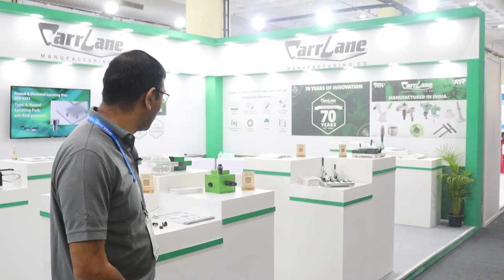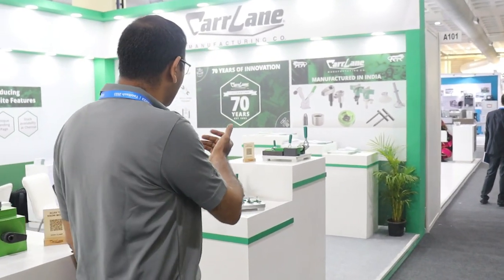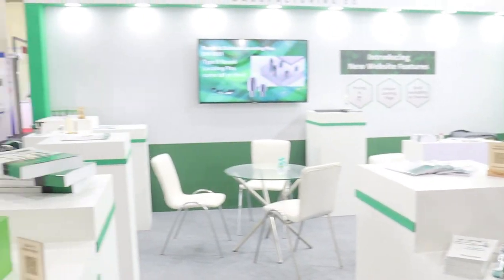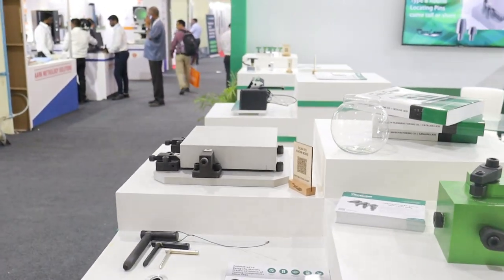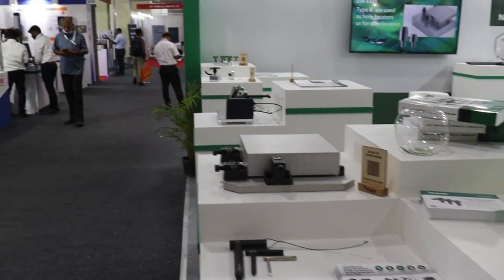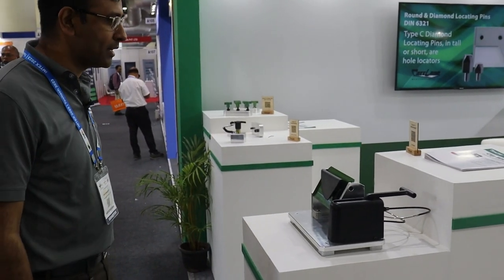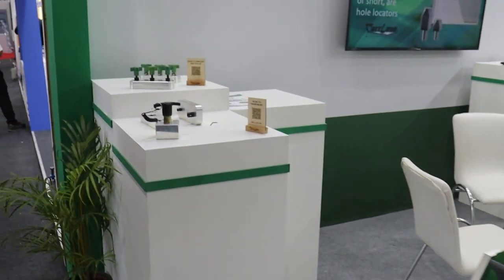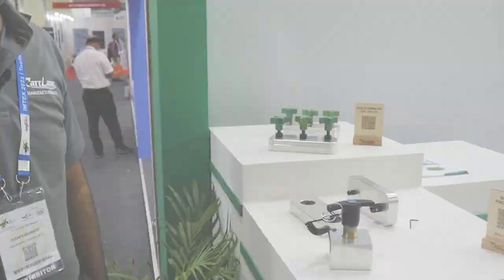Day 1 of IMTEX’23, discover your new solutions with Carrlane India.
Join Carr Lane Manufacturing at IMTEX 2023 Booth A102 Hall 3B in Bangalore, India to discover your new solutions. Our Chennai team is on-site and is looking forward to meeting you!
Since 1952, Carr Lane Manufacturing Company has been committed to being the world’s preferred source of tooling components by continuously improving products, processes, and services to exceed our customers’ expectations.